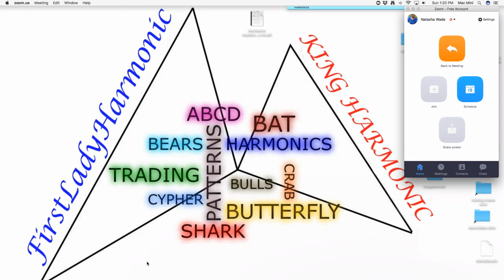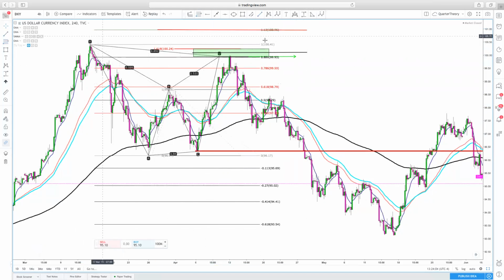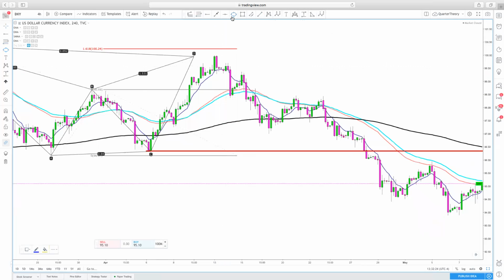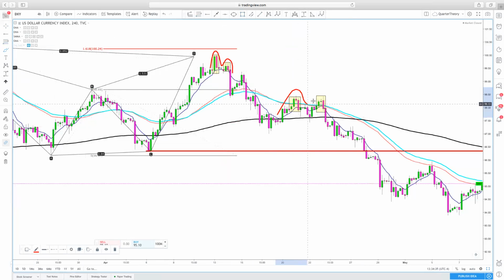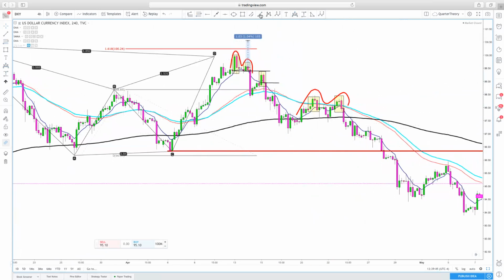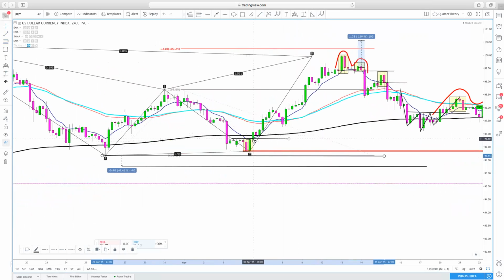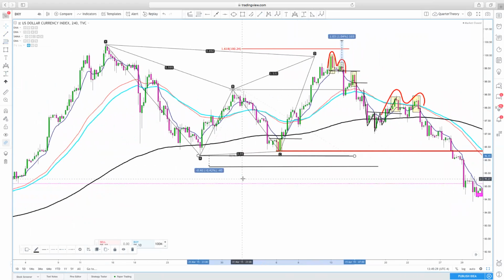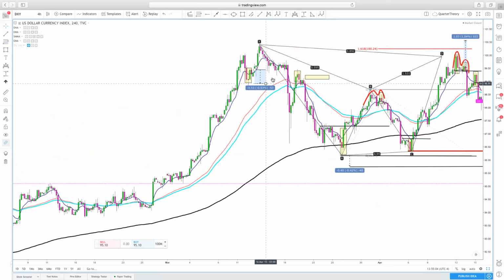Entires and Exits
Entries and Exits using limit orders or Price Action